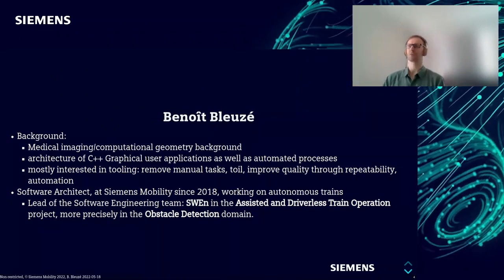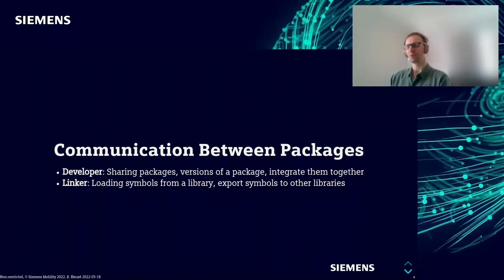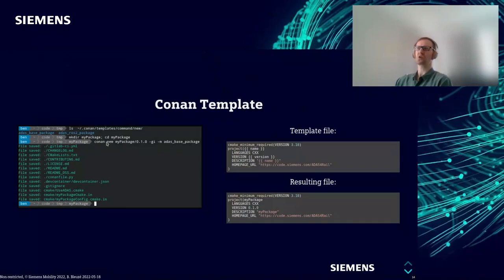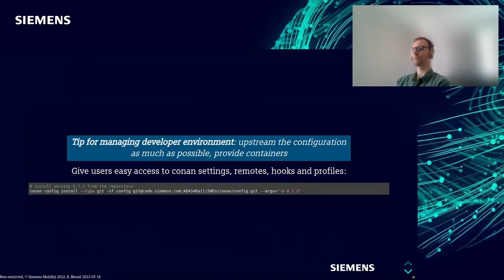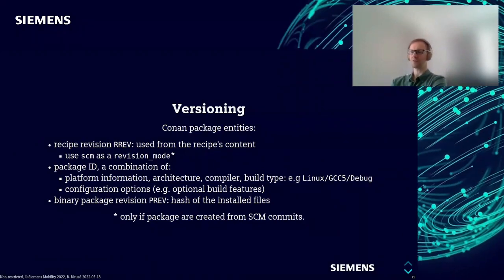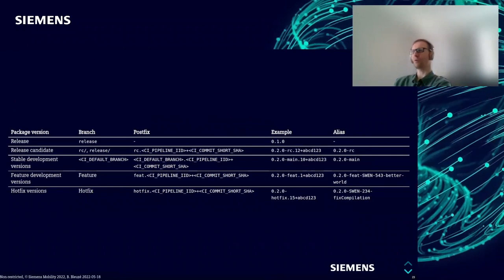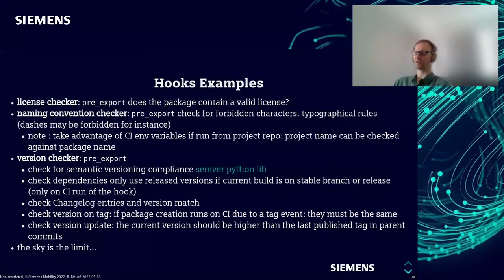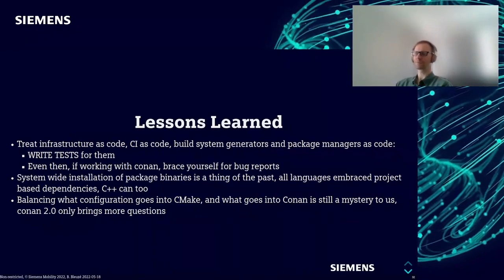Conan at scale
If you're developing in C++, you need some way to manage your software dependencies. Conan is a modern tool for the job, but how do you use it at scale in your projects? Benoit Bleuze addresses this question in this presentation on Conan and the lessons his team has learned using it at scale in multi-project environments.